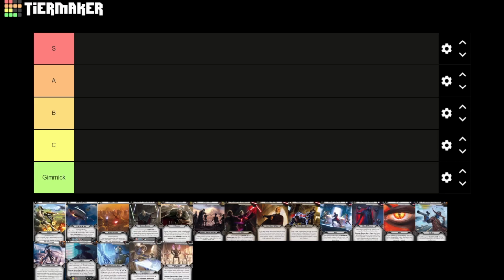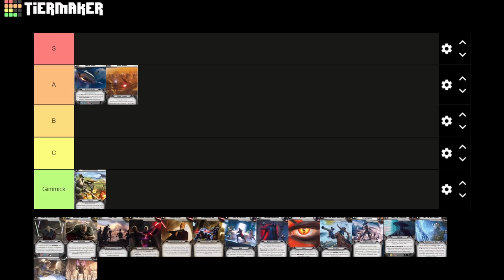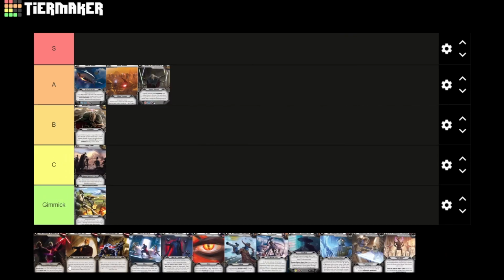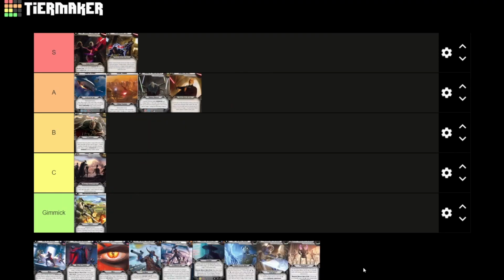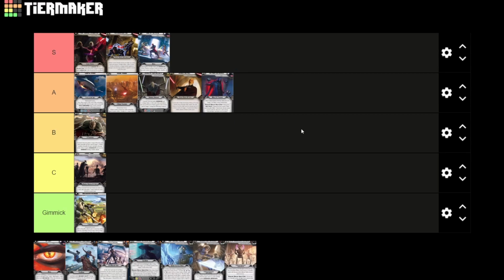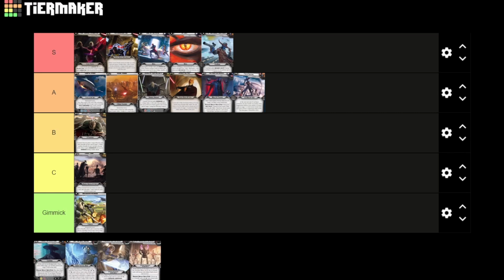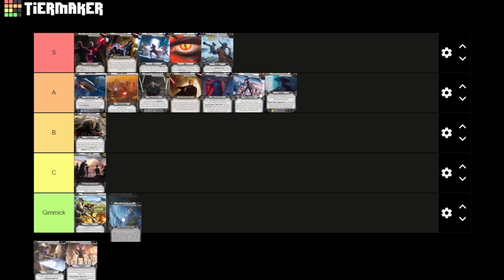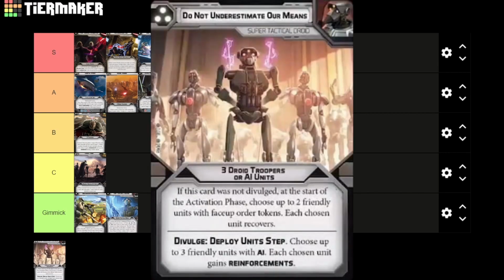Separatist Commands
After a long, long wait, Griffin has returned from the Outer Reaches with the Separatist Command Tier List!

Check out the Team Relentless web page for more content!

Please note this is an unofficial video and is not endorsed by AMG, FFG, or Asmodee in any way.  For more information on Star War Legion, please